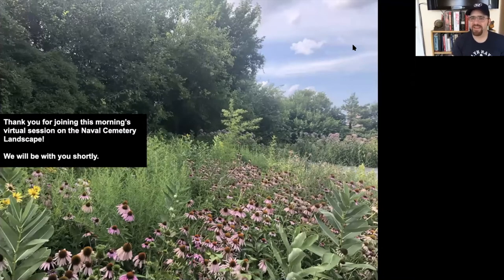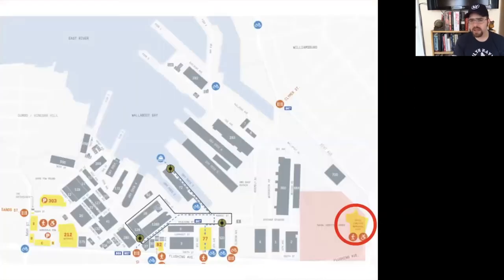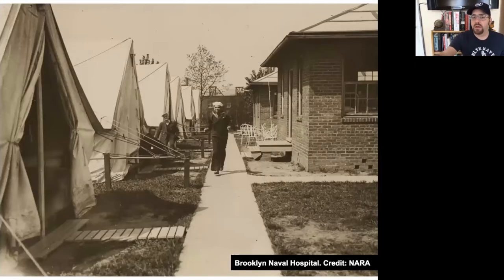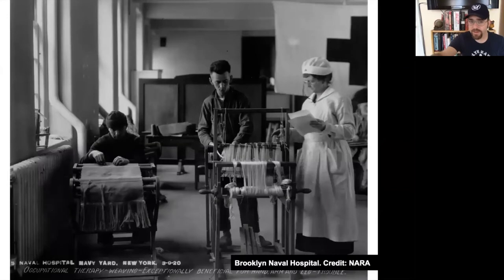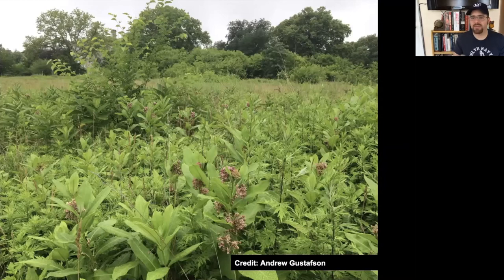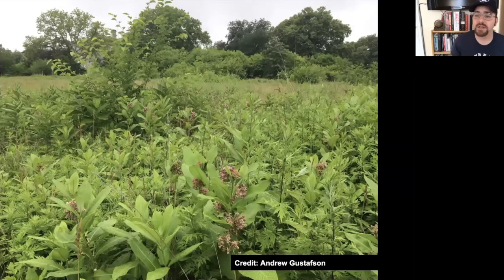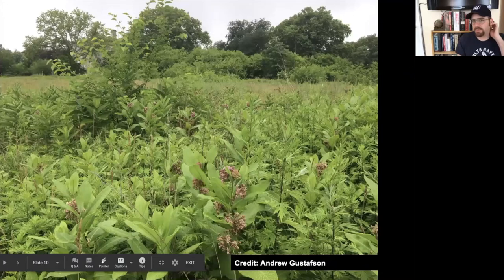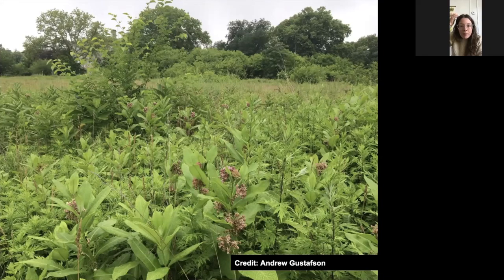Exploring the Naval Cemetery Landscape | Episode 6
Join us for a conversation with the Brooklyn Greenway Initiative, which has transformed a 1.7-acre former Naval Cemetery into a public green space and an oasis for plants, animals, and humans alike on the eastern edge of the Brooklyn Navy Yard. We will discuss the history of this burial ground, the innovative design of the landscaping, and BGI's programming and efforts to complete a continuous 26-mile bicycle and pedestrian pathway along Brooklyn's waterfront.